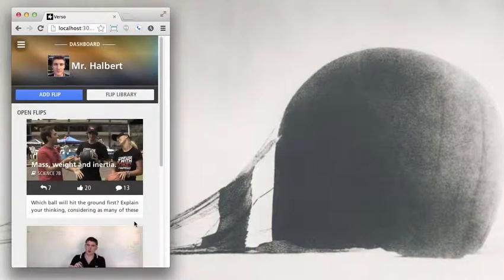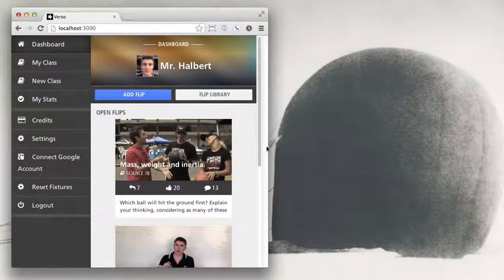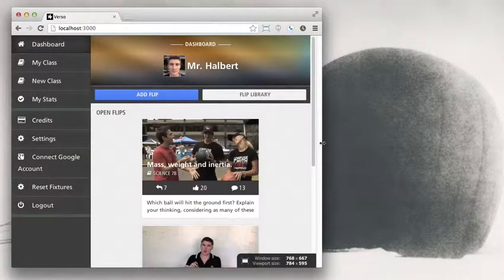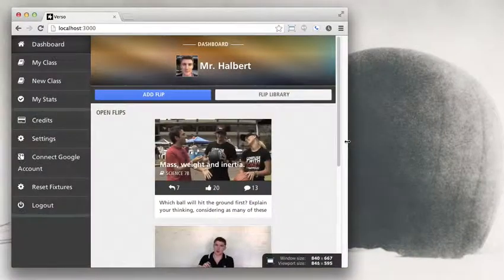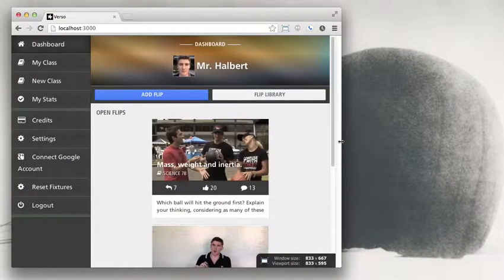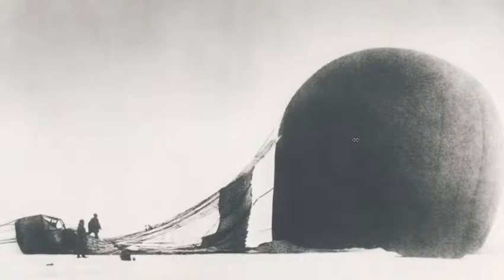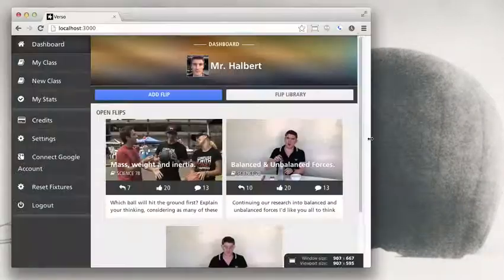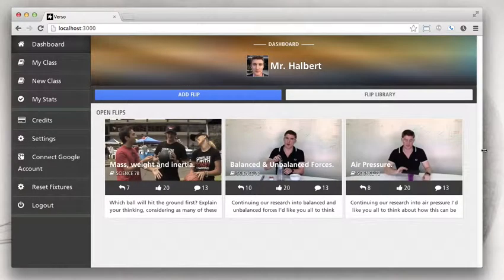Resizing Verso - DEMO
Demo of responsive web design in action, how elements of the webpage resize and hide/show as the size of the window changes.